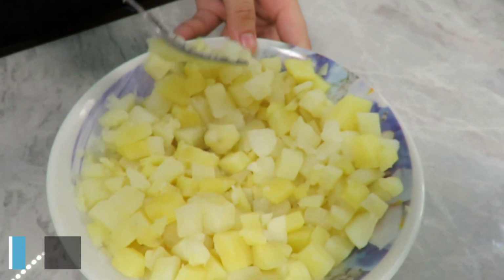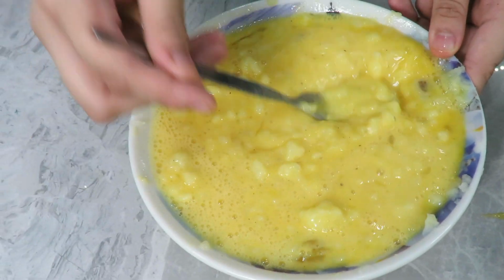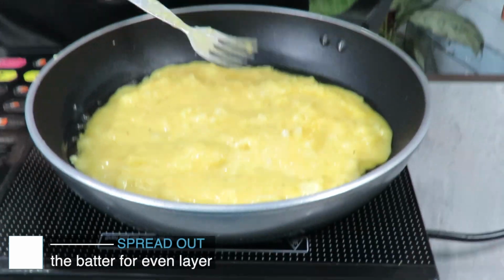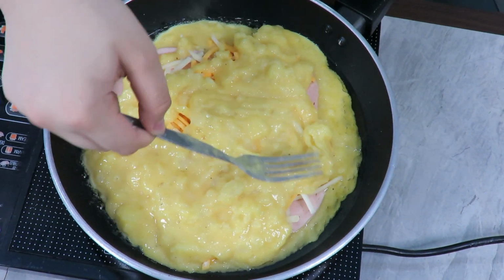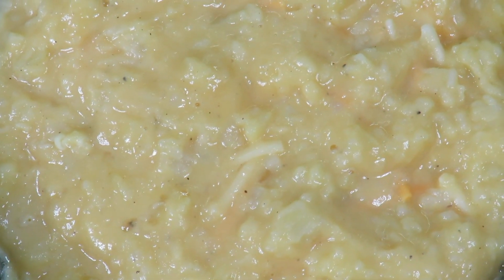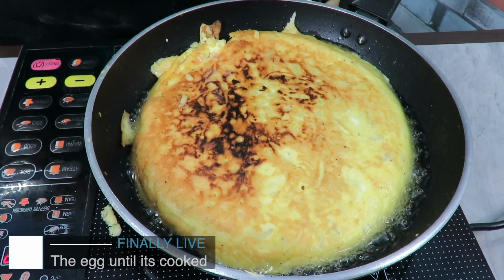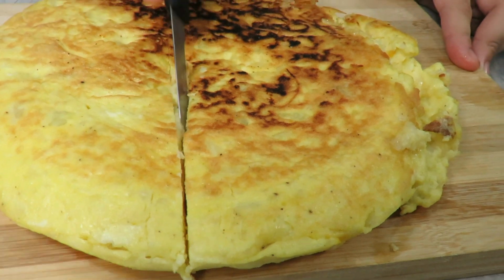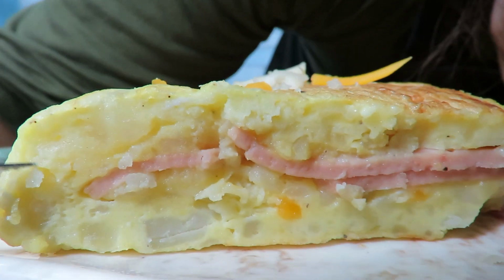Egg Cordon Bleu | Egg Sandwich Hack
Recipe:

-3 Large Potatoes
-6 Small Eggs
-4 Slices of Ham or as desired
-Cheddar Cheese as desired

Hey Tasters, It's your girl Franz!
Today is the first series of my Egg Sandwich recipe. I named this one "EGG CORDON BLEU".
The combination of potato, egg, cheese and ham; all of these layers turn into one beautiful symphony of a dish. I urge you to try it cause it's really good.

Bon Appetite.